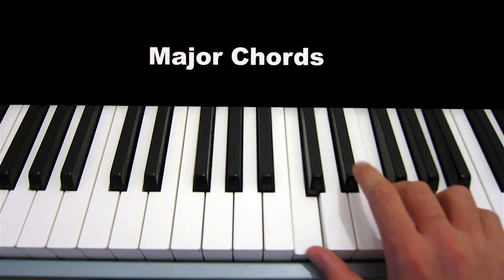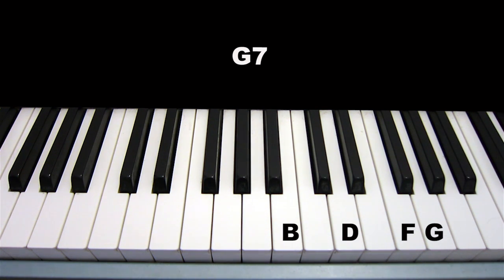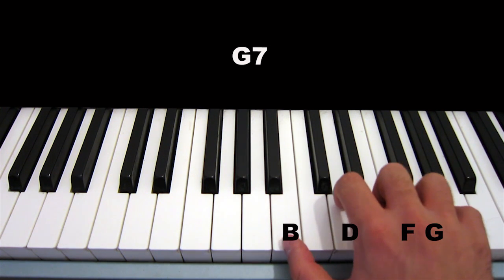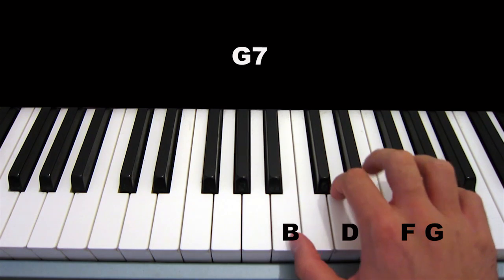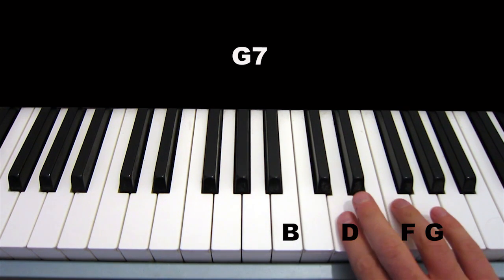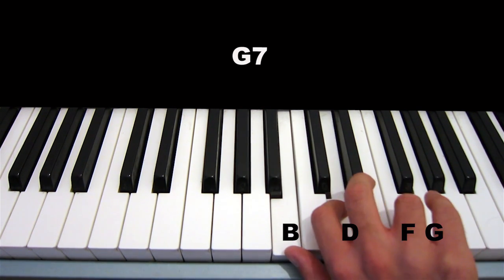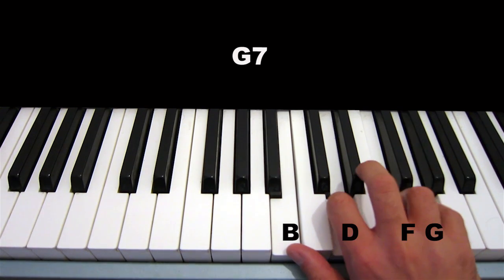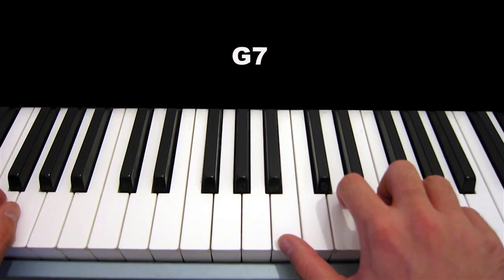Piano Chord Lessons for Beginners - Demonstration Lesson nr. 1 (First 3 Chords)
Piano Play It is releasing a new piano course called Piano by Chords.
In this piano course we'll learn how to play piano chords and practice popular songs in different genres (Pop, Rock, Blues, Reggae and mmore) by artists like the Rolling Stones, Adele, the Beatles, Leonard Cohen, Bob Dylan, Bruno Mars and more...
Here's the first demonstration lesson. Click here to for more info...